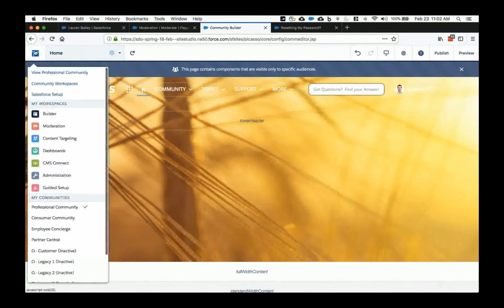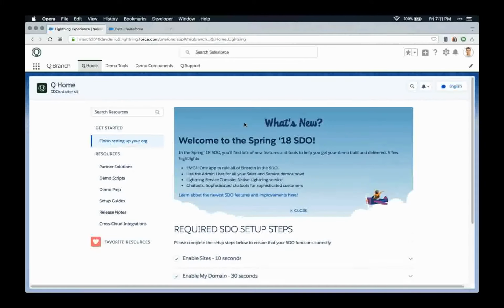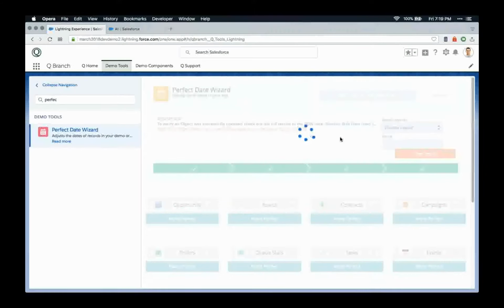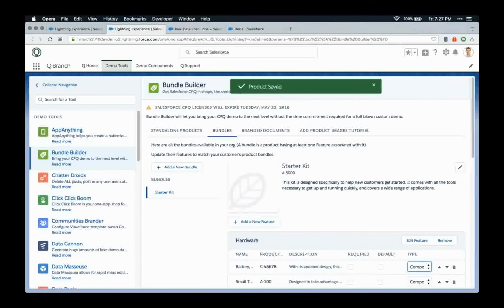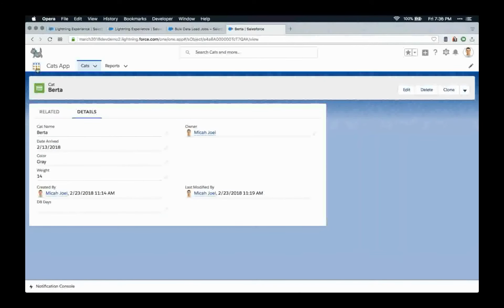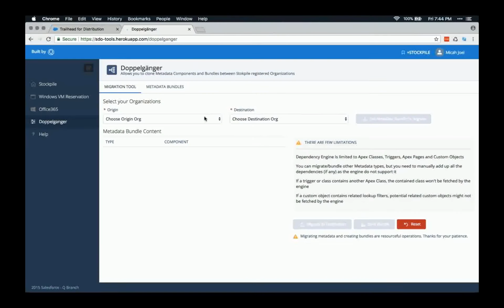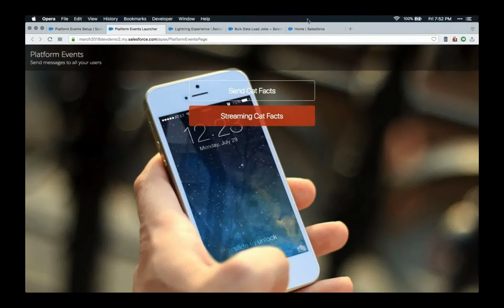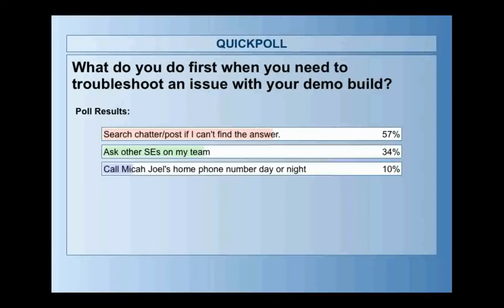SDO201 20180706 213728 02